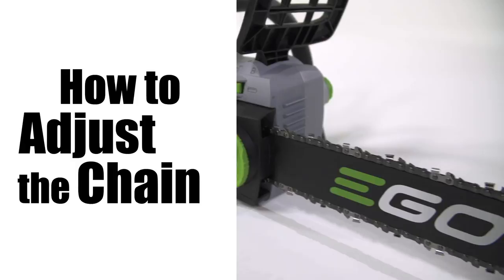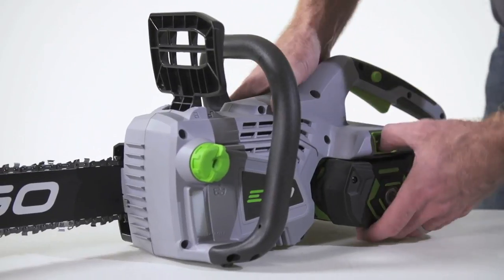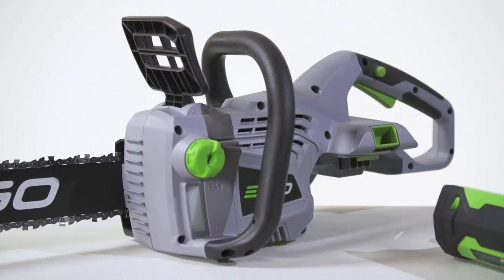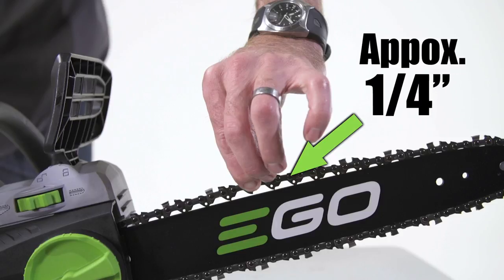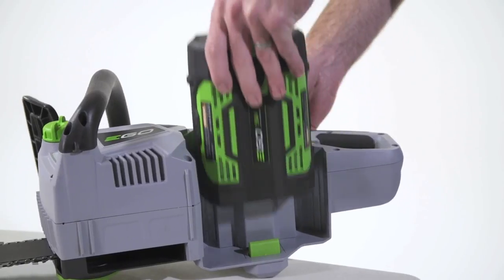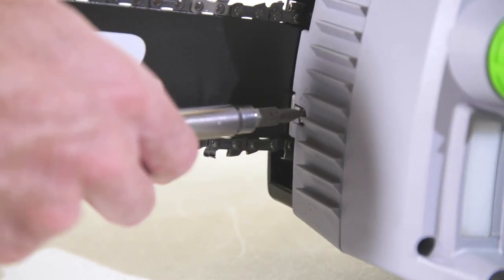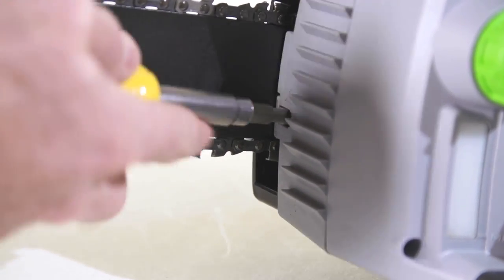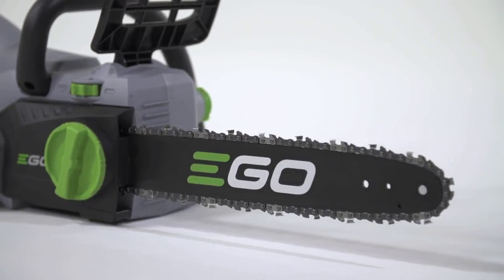How to Adjust the Chain on the EGO Power+ Chain Saw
Tool-less adjustments couldn't be easier on the EGO Power+ Chain Saw with our chain adjust dial.  Here's how.  We also show you how to adjust the chain with a slotted screwdriver.